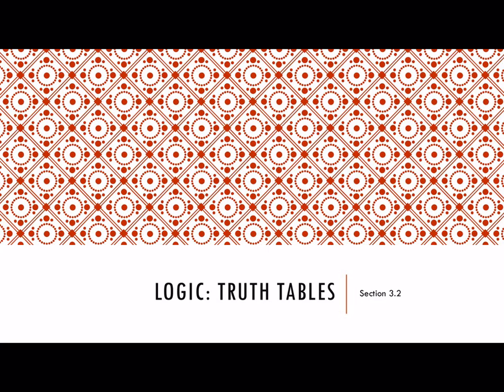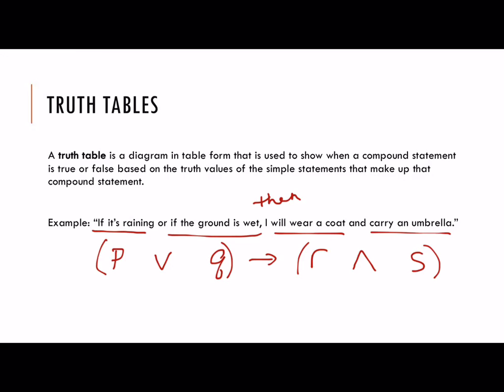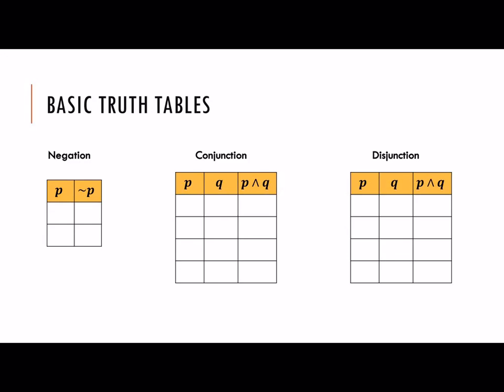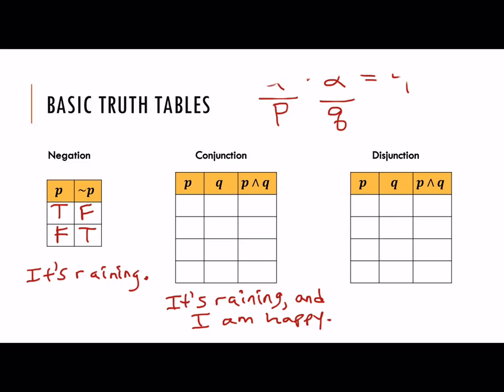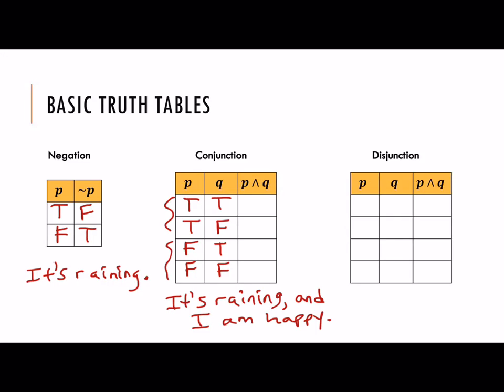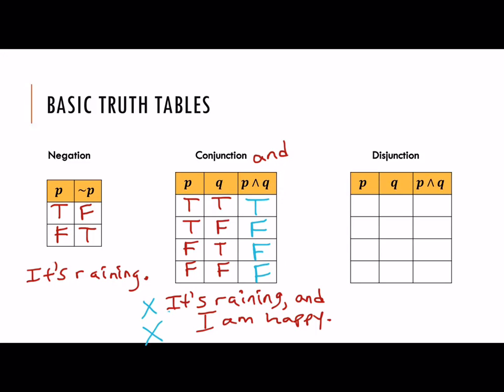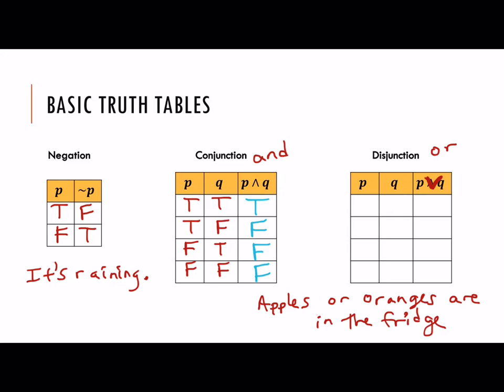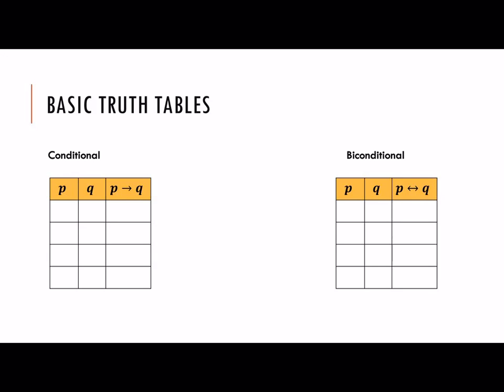Basic Truth Tables - Negations Conjunctions & Disjunctions